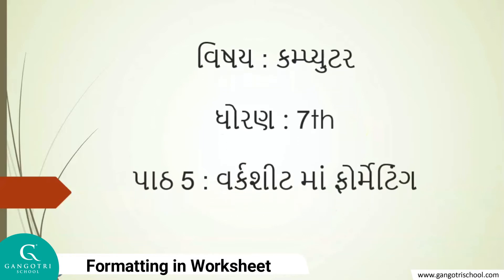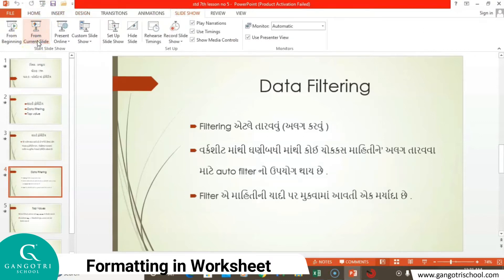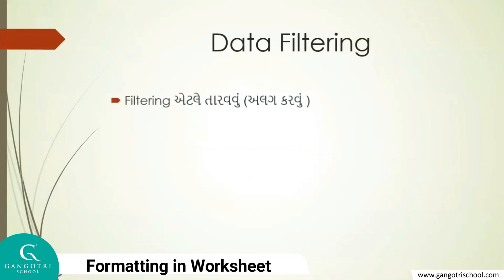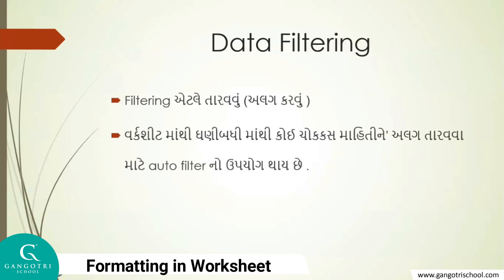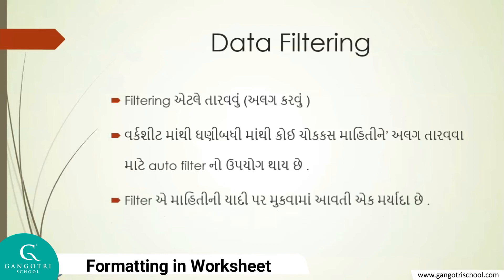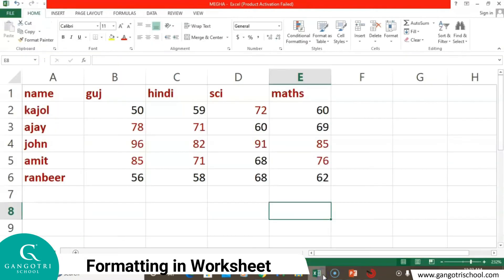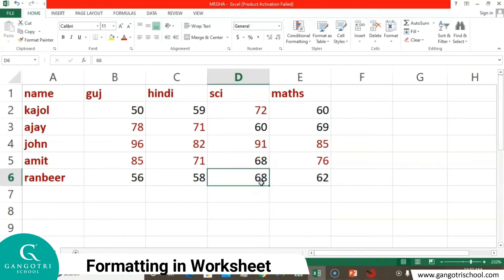Std - 7 | Computer | Chapter - 5 | Formatting in Worksheet